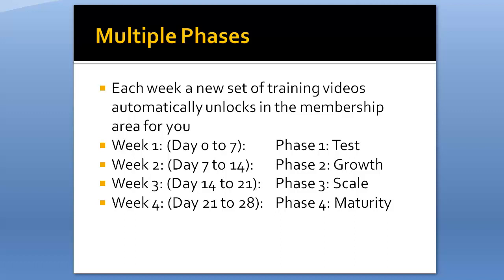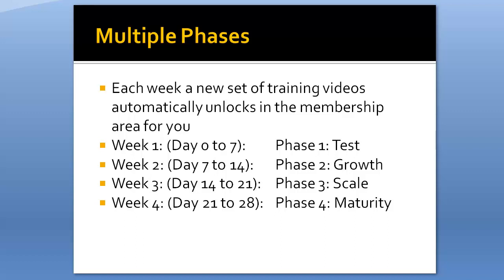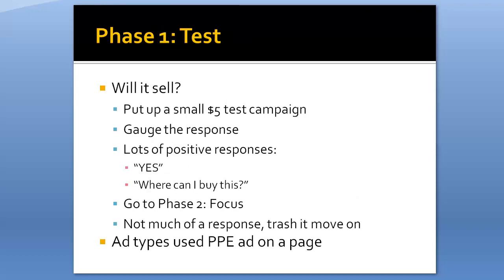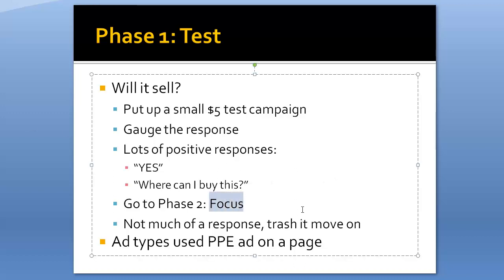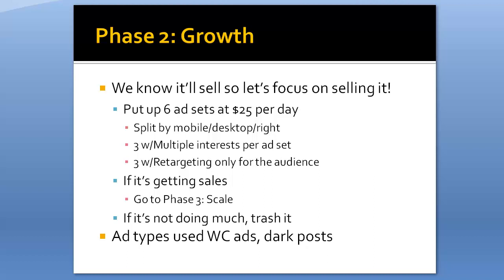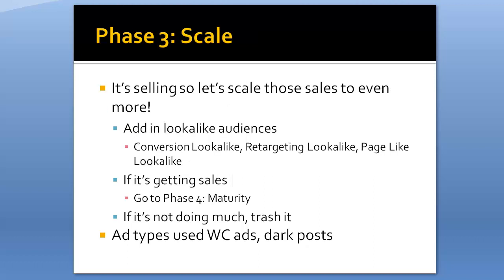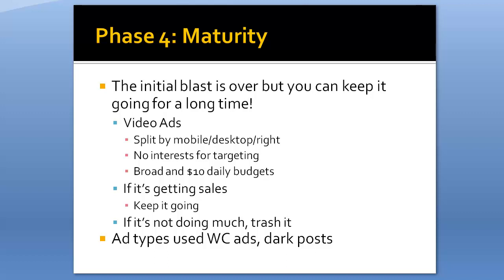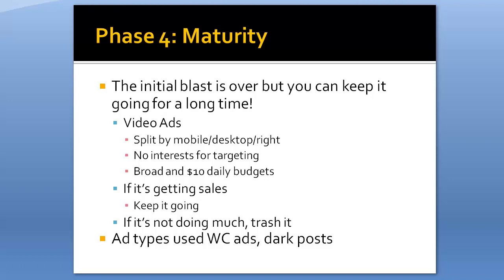Necklace Blueprint - Week 1 - Video - 1.4 - The System Outlined